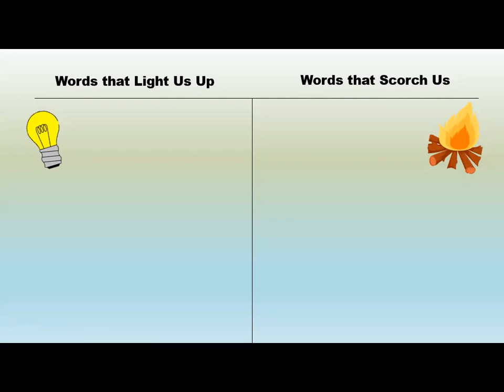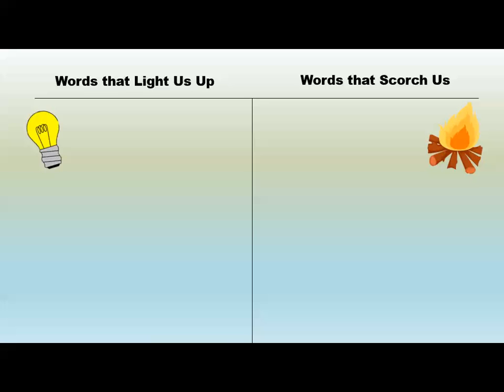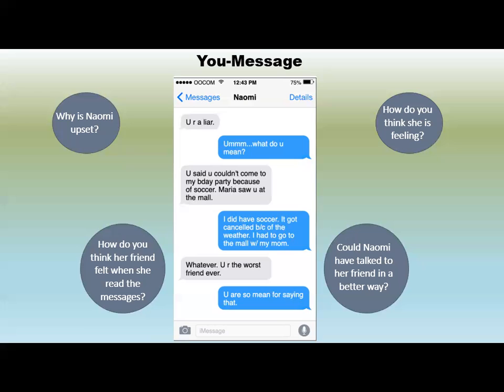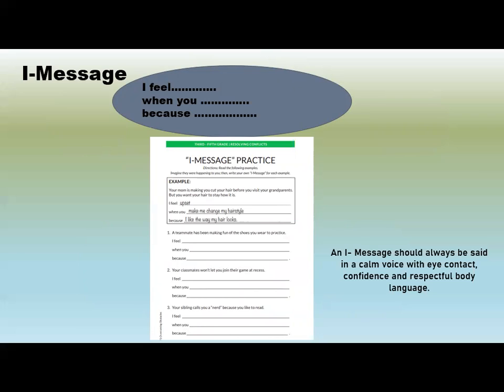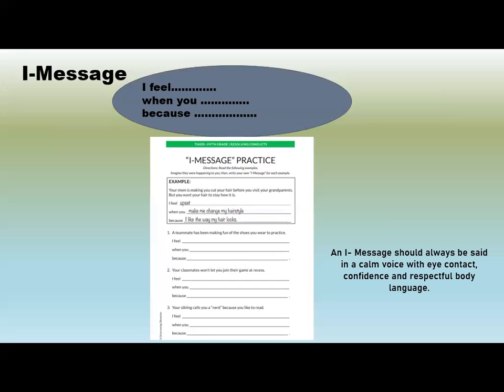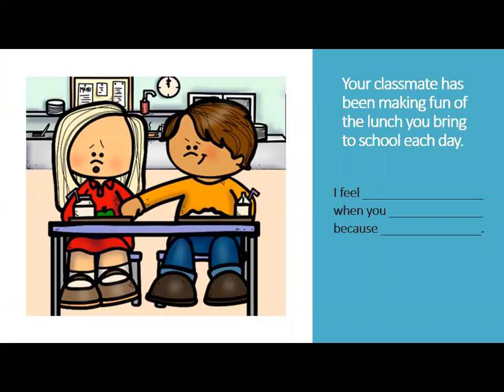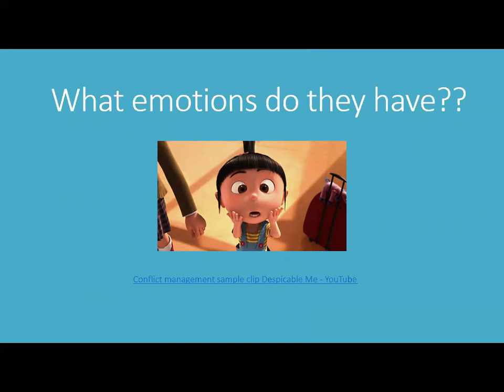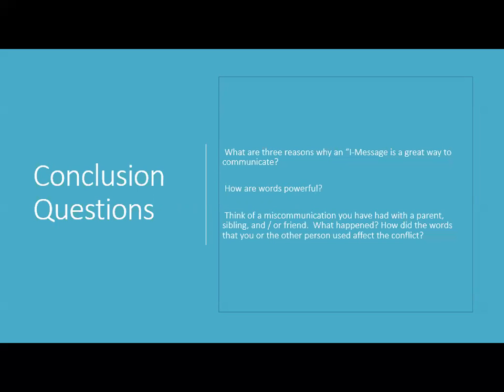Resolving Conflict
SEL Lesson for upper elementary age students. Students will be able to define the word conflict and the word resolution.  They will be able to identify a conflict when they encounter one.  They will also be able to list different strategies that can be used to resolve a conflict.